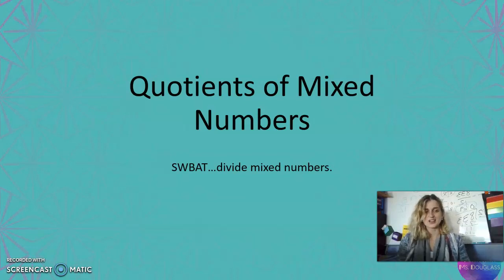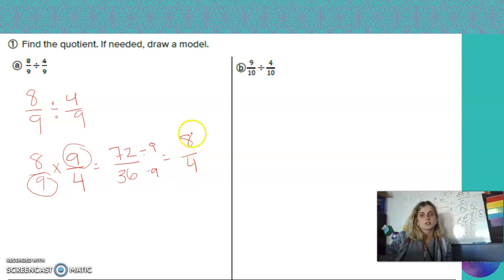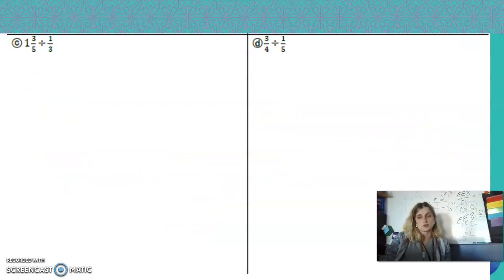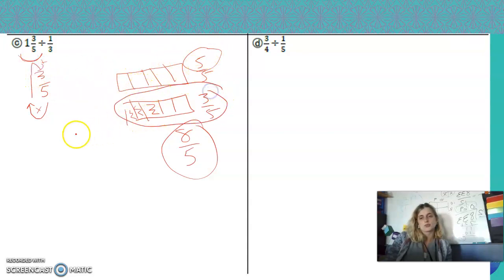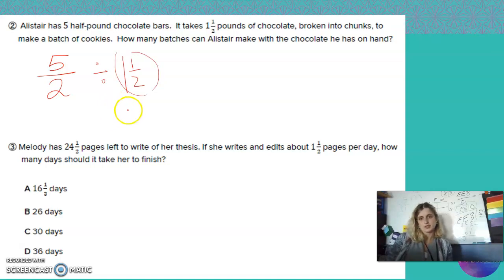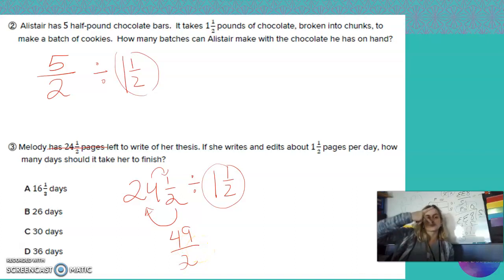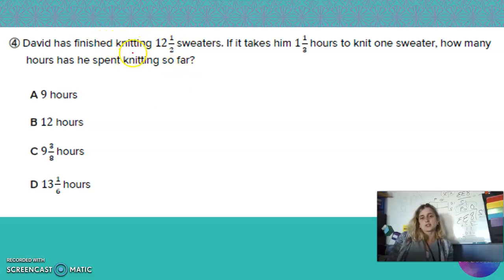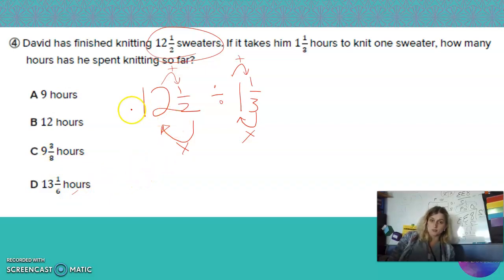Unit 3 Lesson 15 Quotients of Mixed Numbers